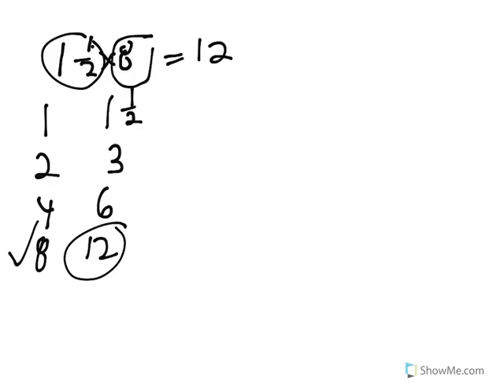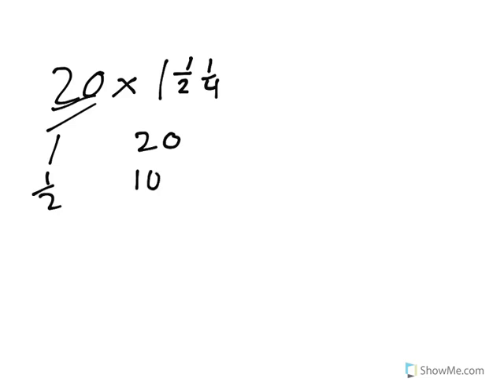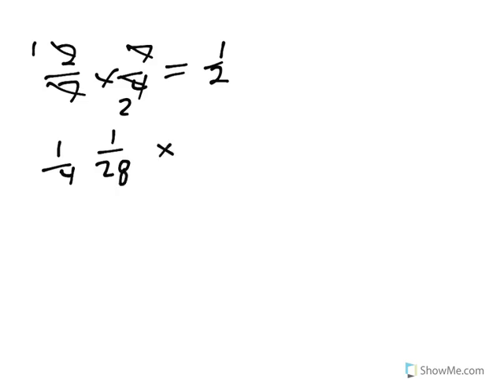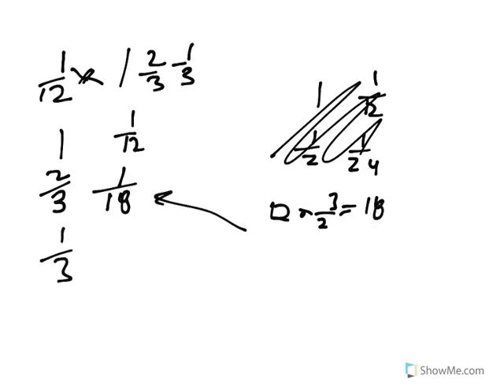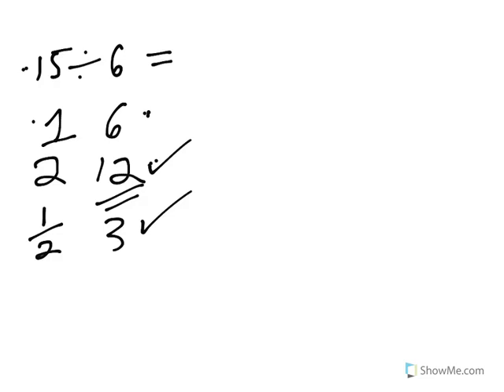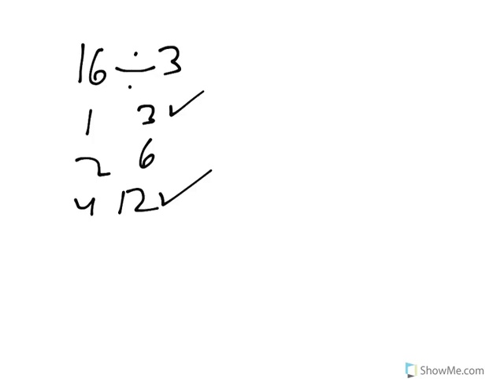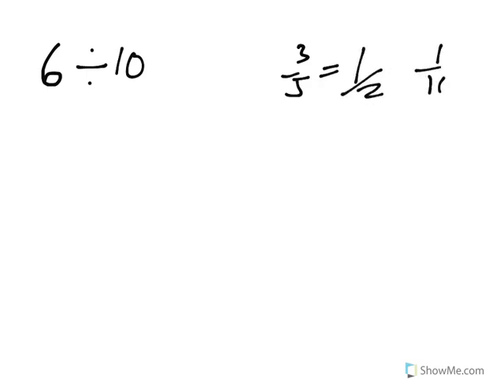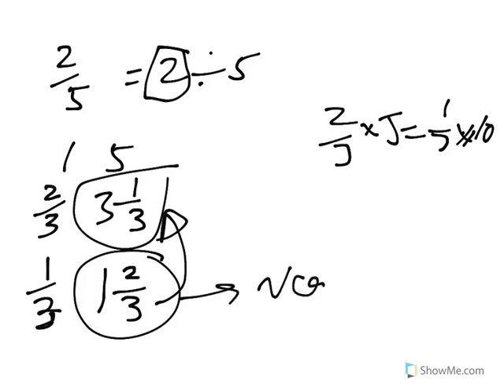Egyptian Multiply and Divide with fractions and remainders